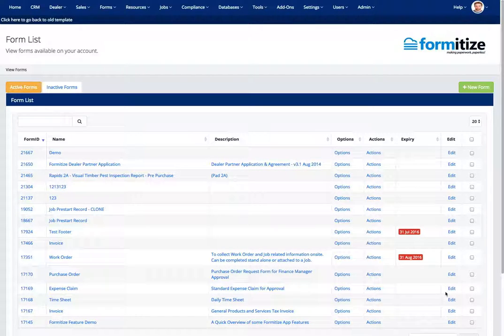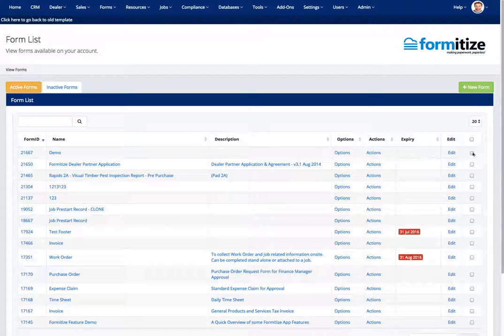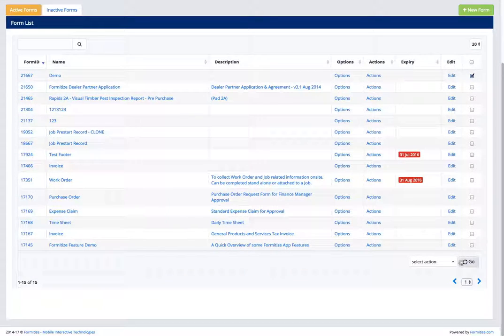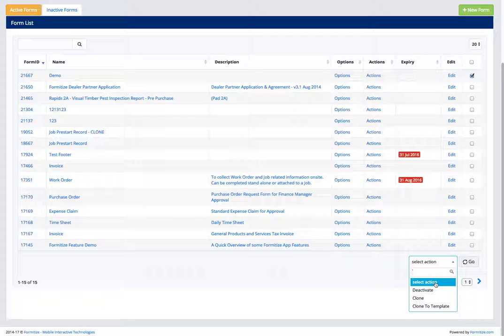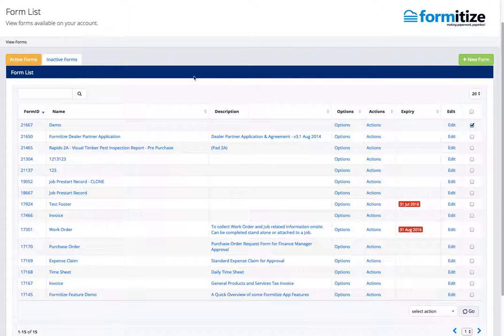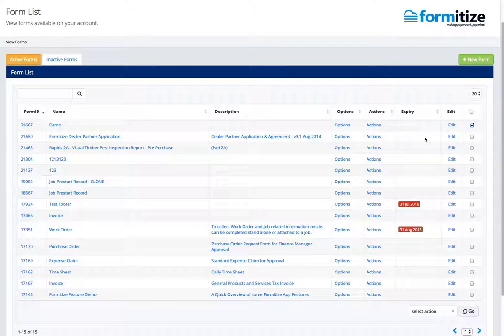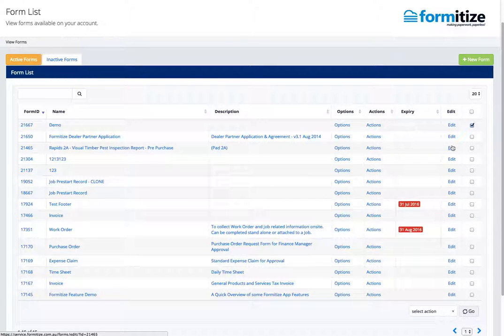View Forms Page